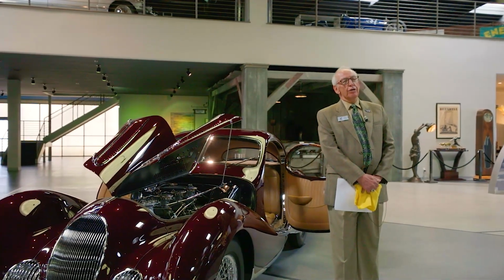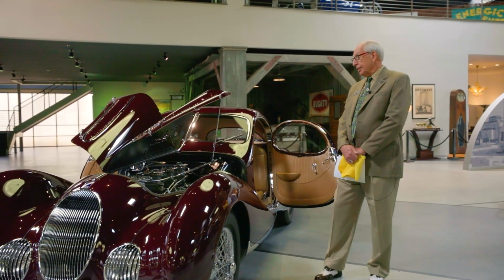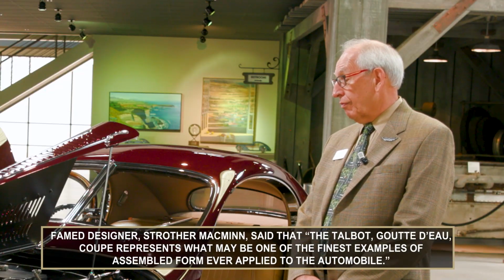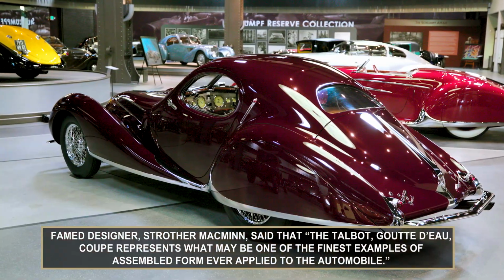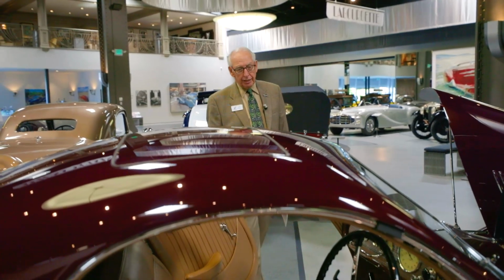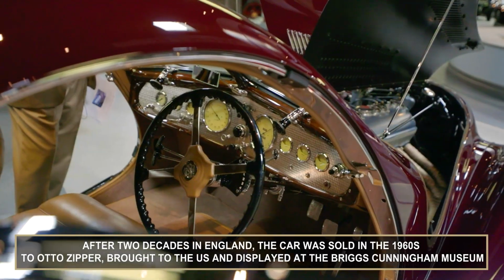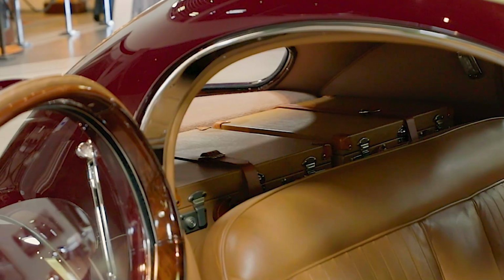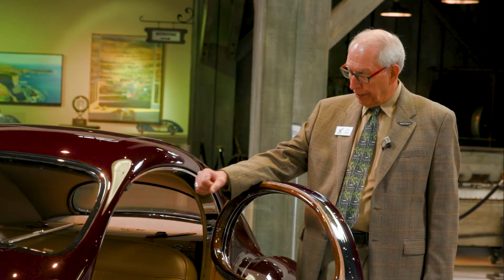UNDER THE HOOD OF THE 1937 TALBOT-LAGO T150-C-SS "GOUTTE D'EAU"